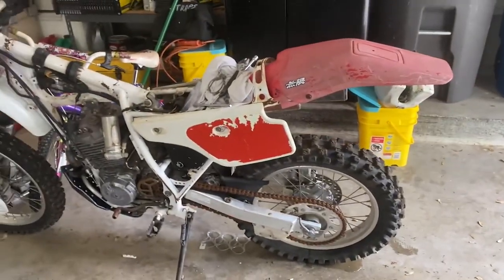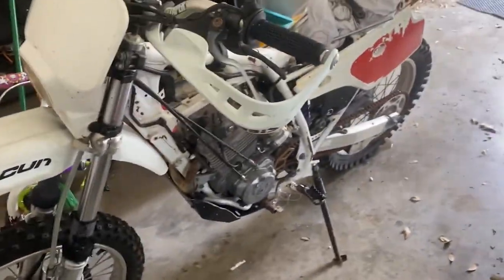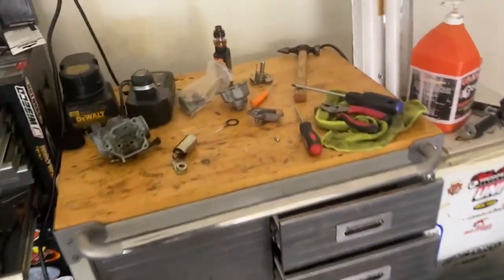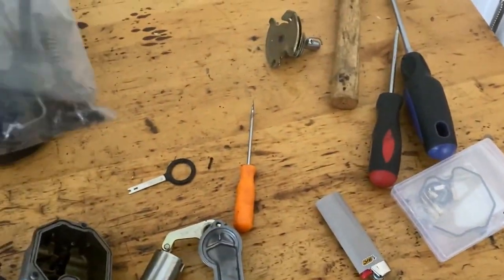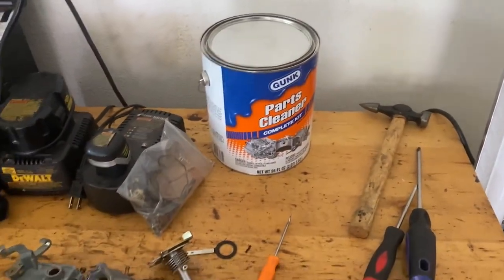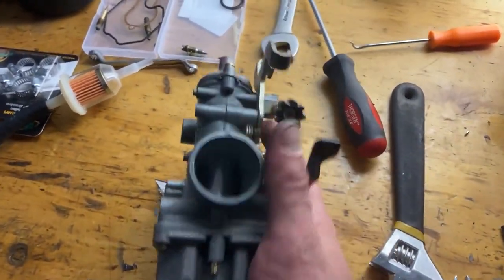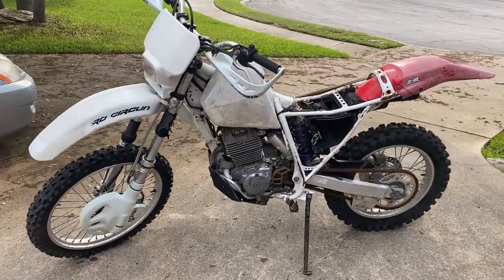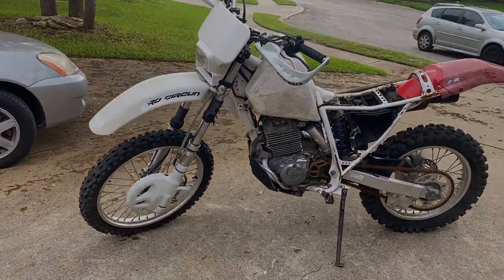1995 Honda XR20R Project Build Pt 1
16GB Corsair Dominator Platinum @ 3200MHz